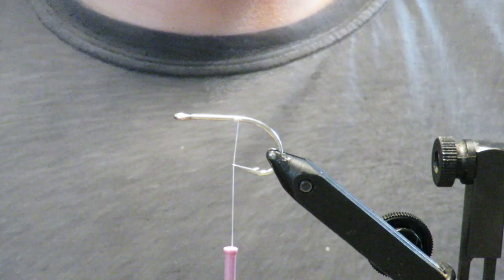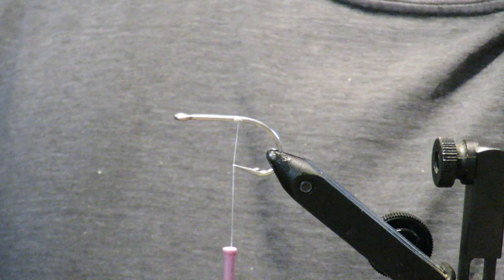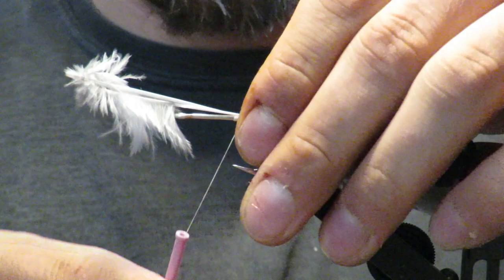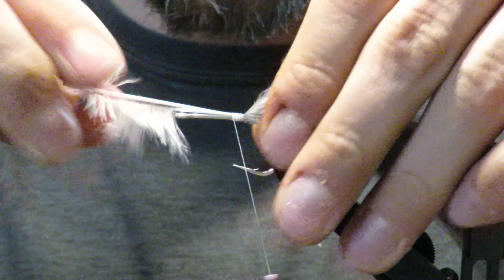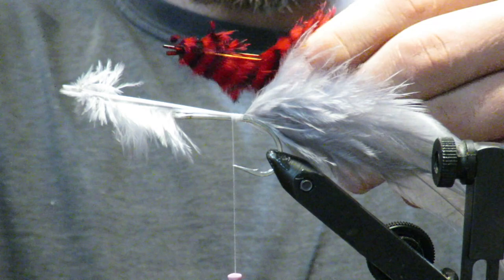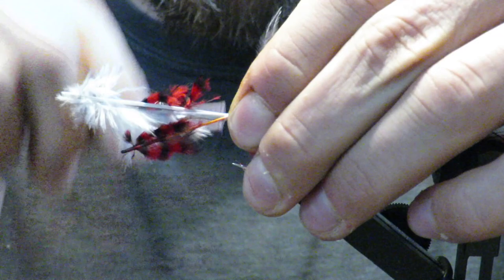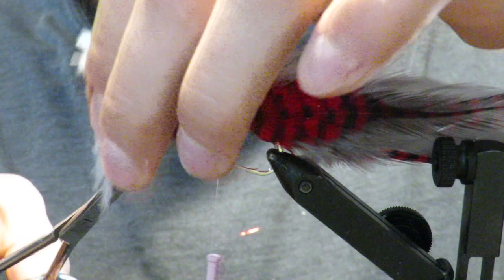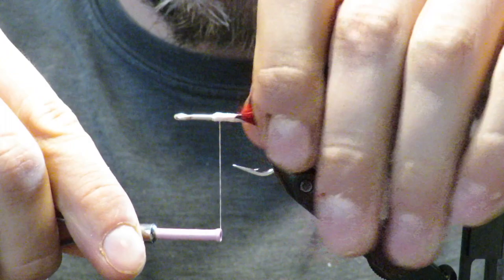MJ Baitfish - PIKE CANDY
The MJ baitfish! A really ascetically pleasing fly! This fly was primarily created for pike, but all predatory fish love the color red, even late season stripers! Check us out on instagram @maine_fly_guys !